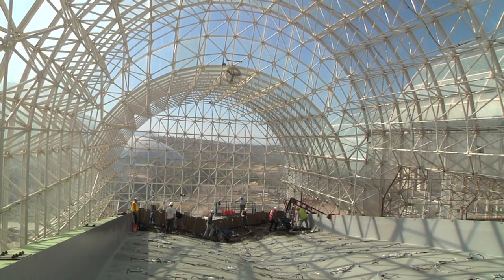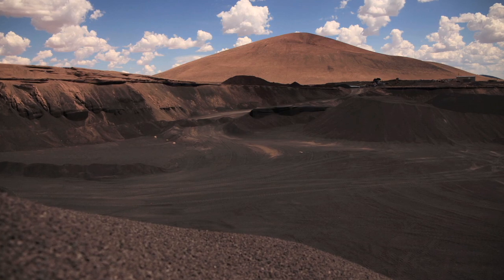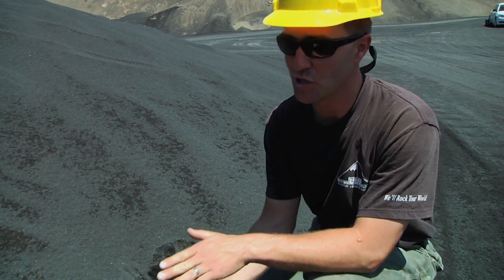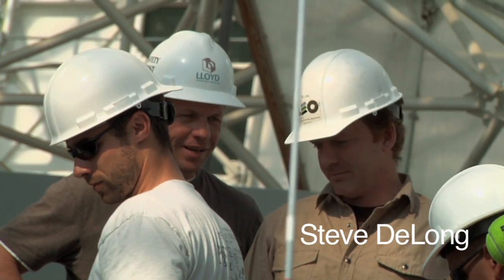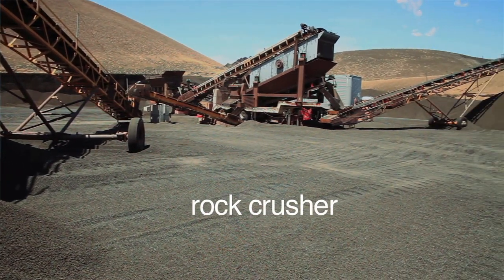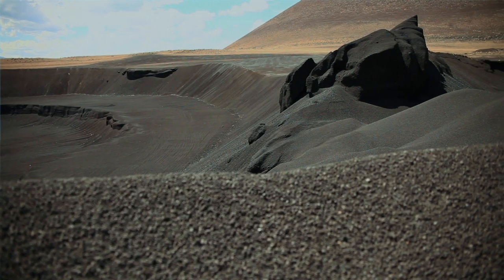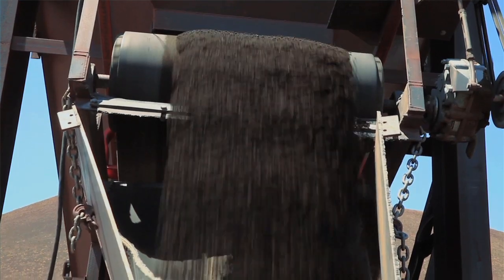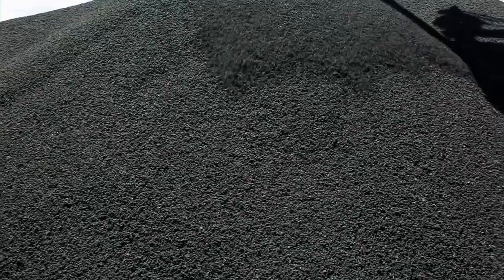Finding the Right Rocks for the World’s Largest Earth Science Experiment | Biosphere 2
In order for the Landscape Evolution Observatory to gather data on how rock evolves into soil that supports plants, and life on Earth, they had to begin with a crushed rock that was nothing but minerals - no organic content.  They found the right rock at a quarry near Flagstaff, Arizona, and got to work.